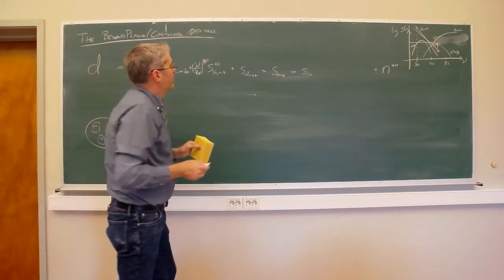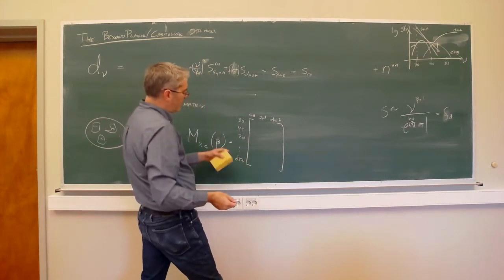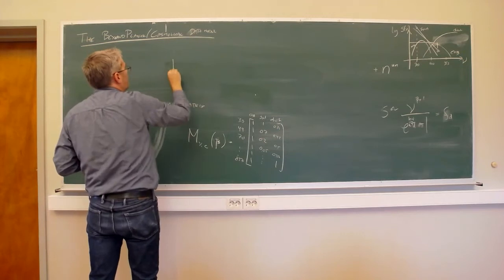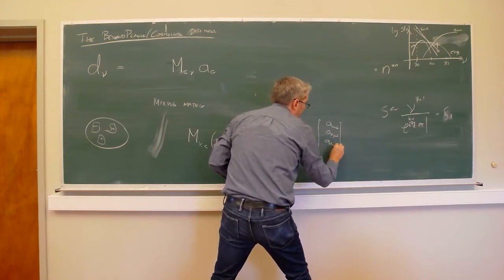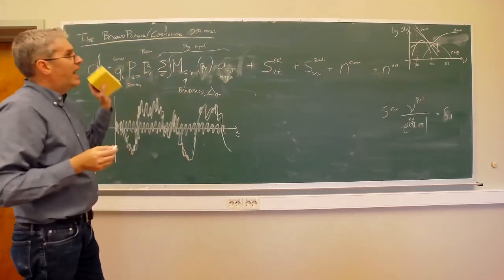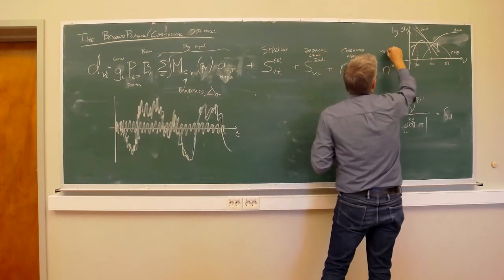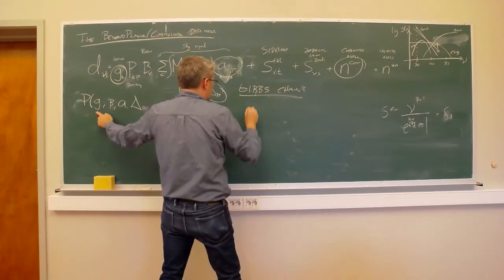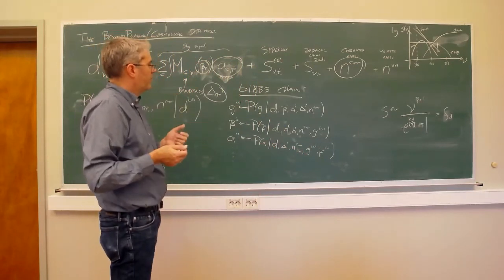AST9240 -- The BeyondPlanck/Cosmoglobe data model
Introduction to the BeyondPlanck/Cosmoglobe data model and resulting Gibbs chain. This lecture is part of the AST9240 course at the University of Oslo.